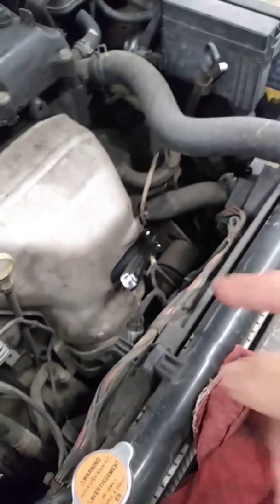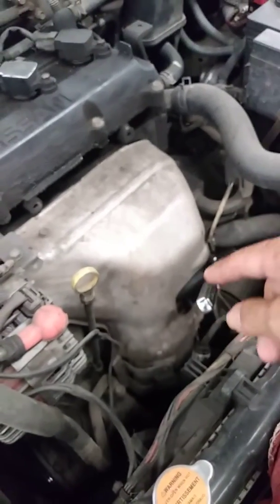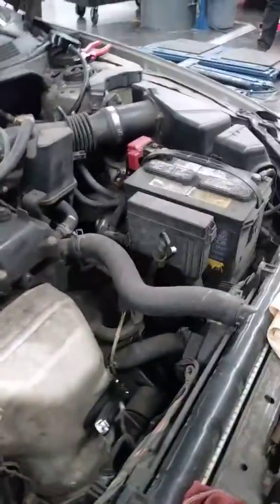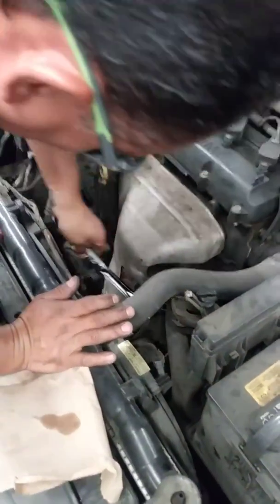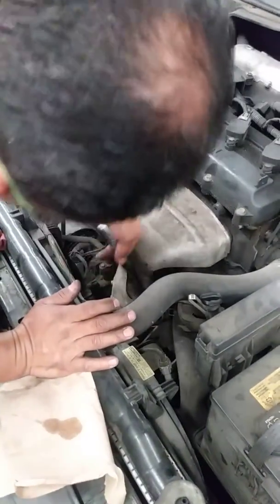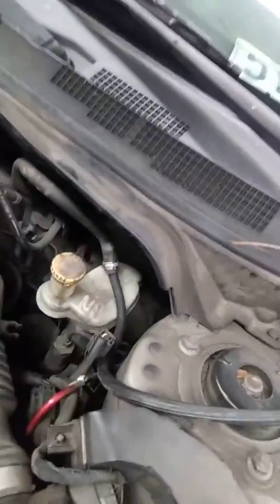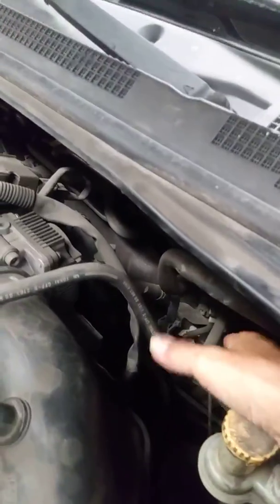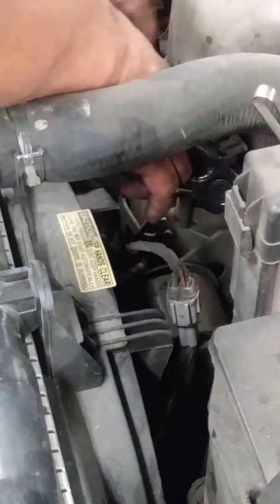Auto mechs- checking the converter